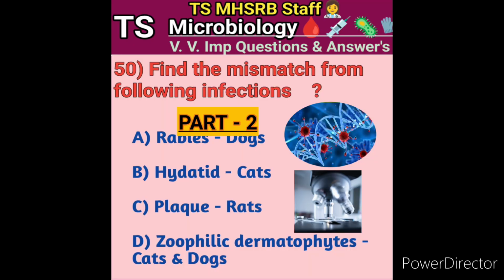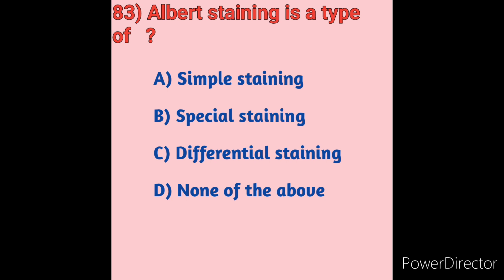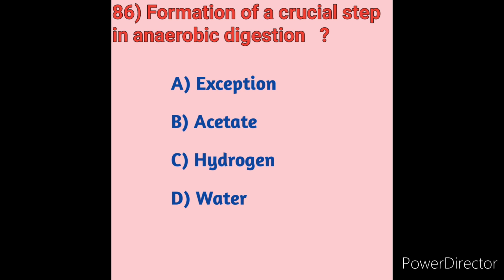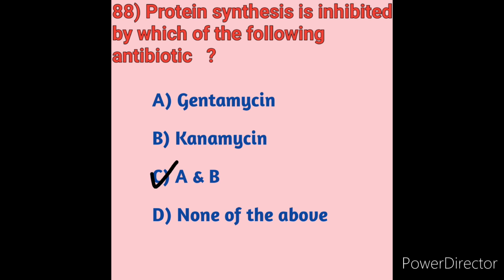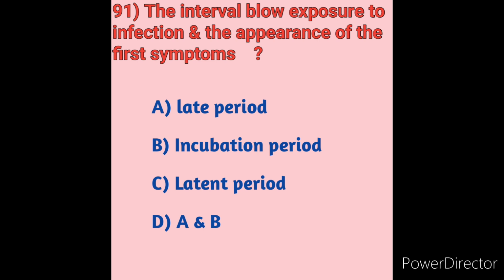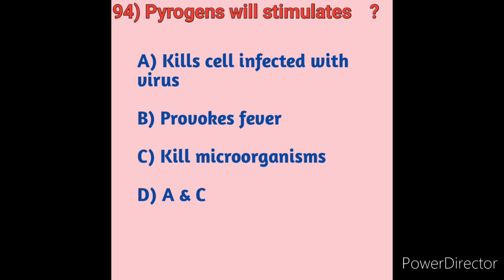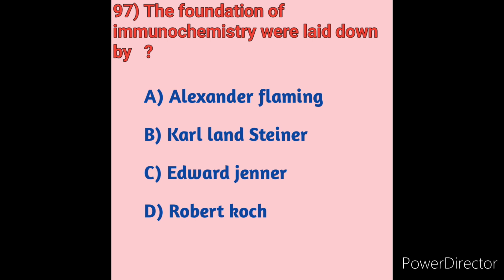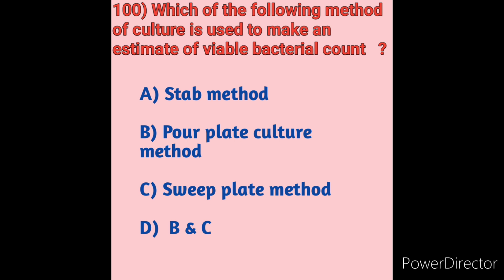TS MHSRB Staff👩‍⚕️ V. V. Important Questions & Answer's with explanation 📋✍️ //Microbiology PART - 4